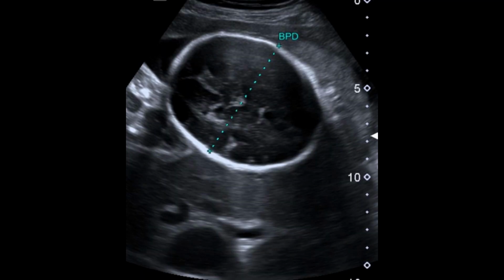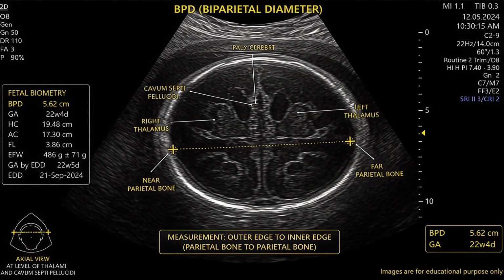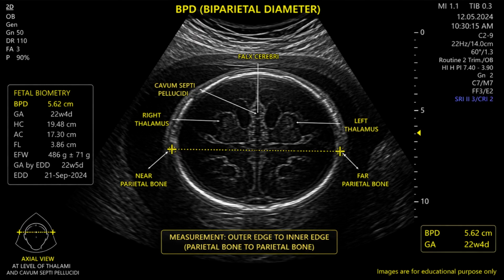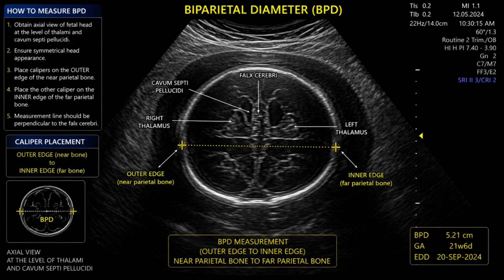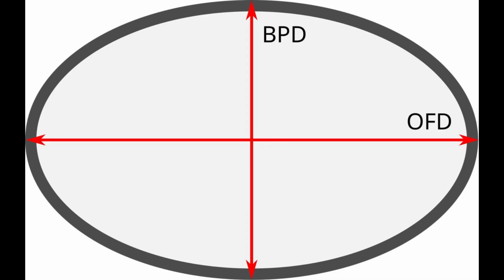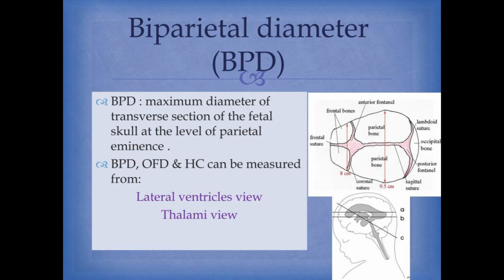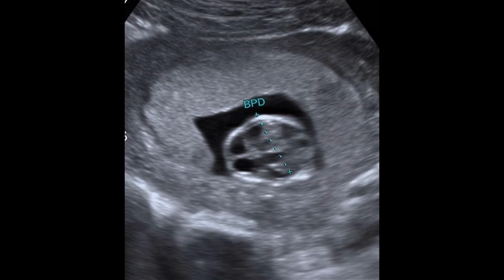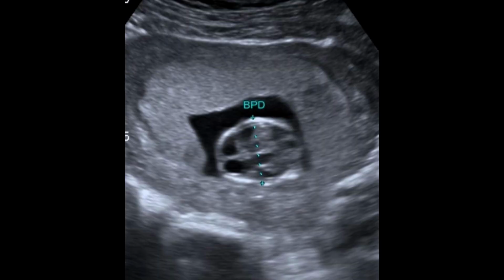How to Measure BPD Correctly in Pregnancy Ultrasound